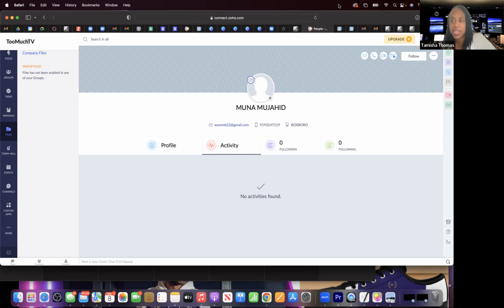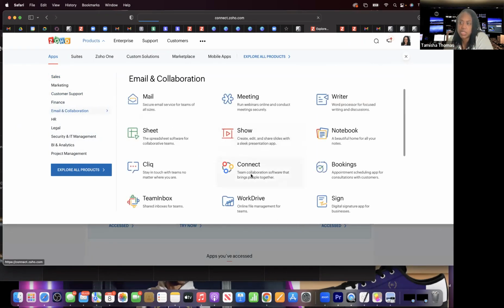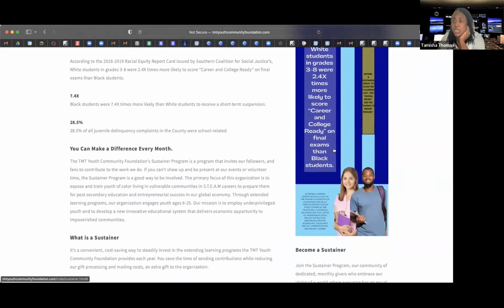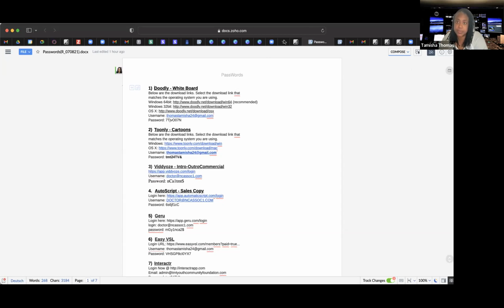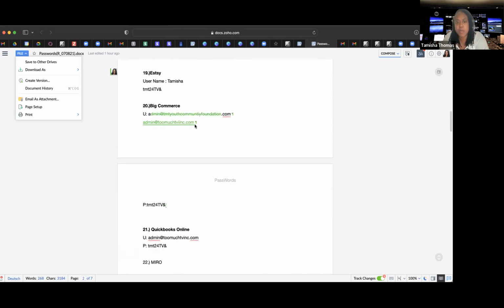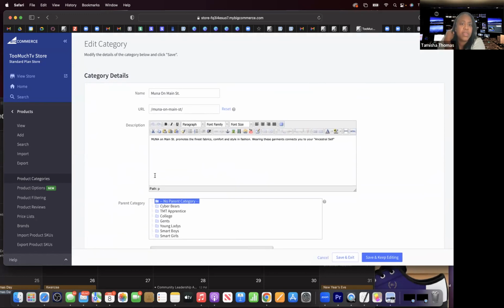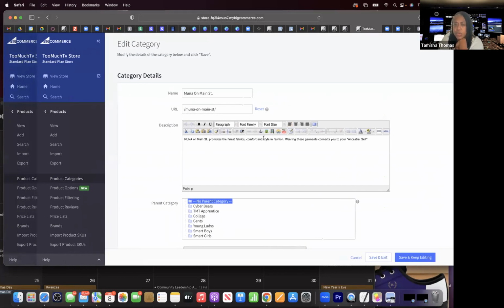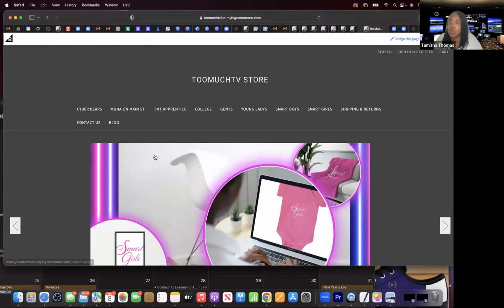E Commerce - Muna on Main St